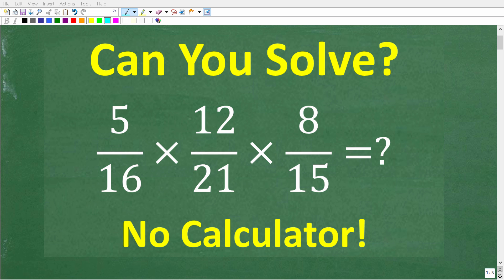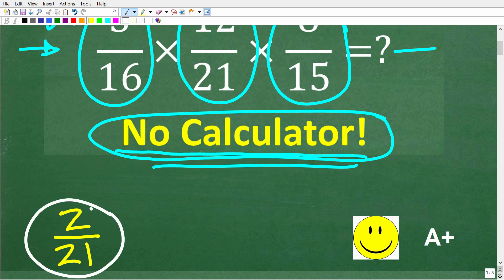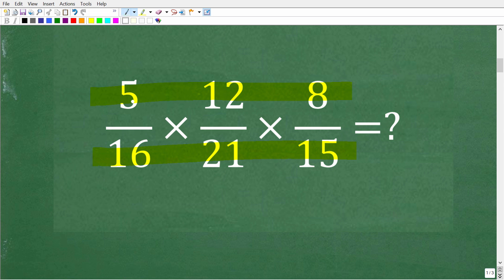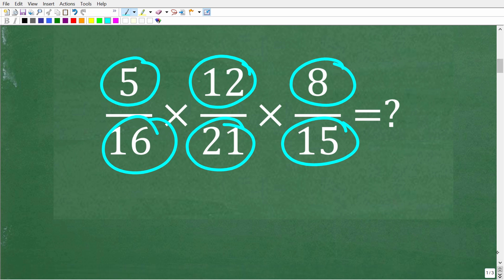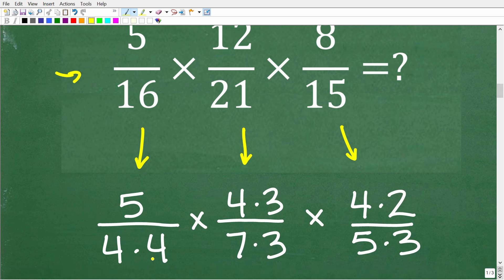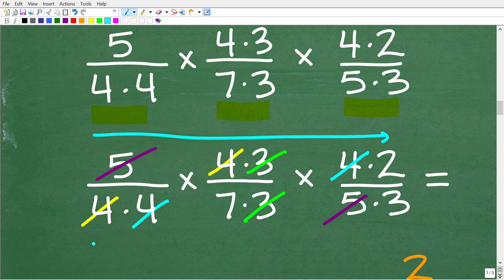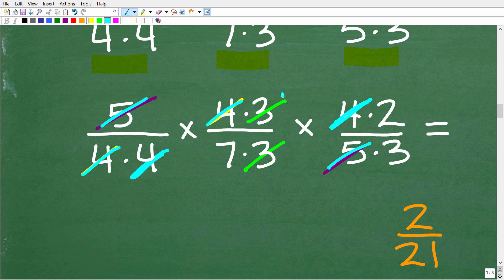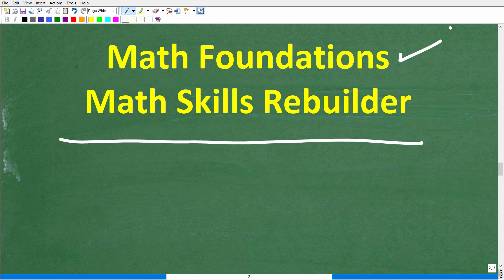5/16 x 12/21 x 8/15 = ? Multiply Fractions NO Calculator BASIC MATH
How to multiply fractions by cross canceling like factors in the numerator and denominator.

• HOMESCHOOL MATH
• COLLEGE MATH